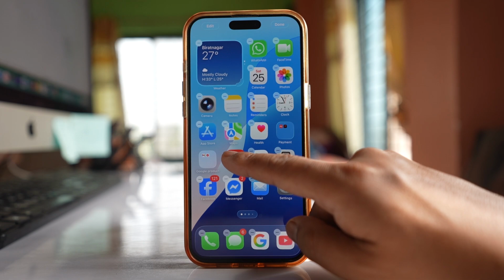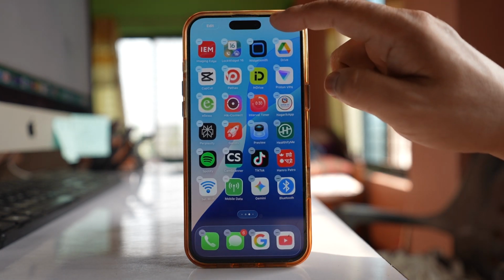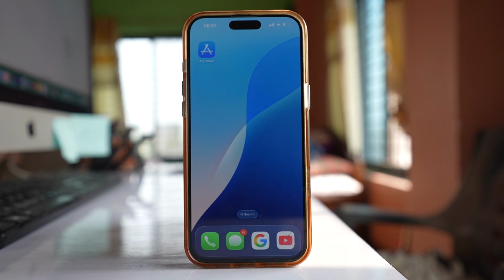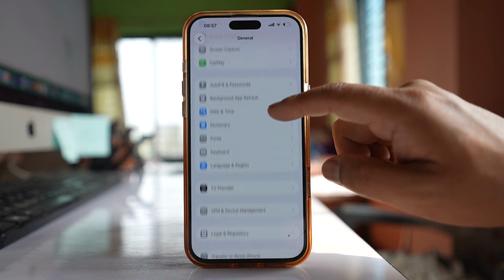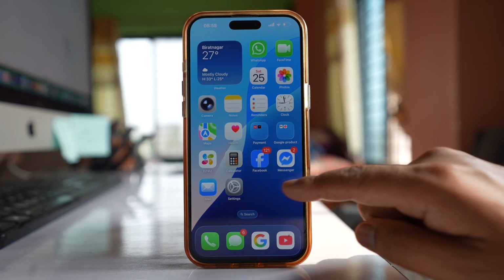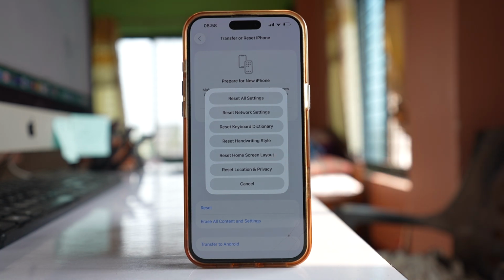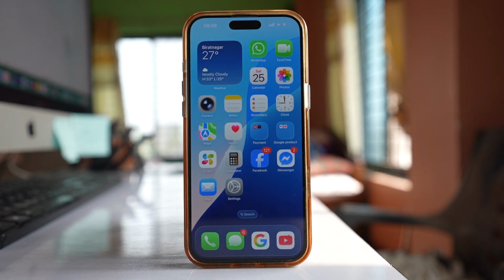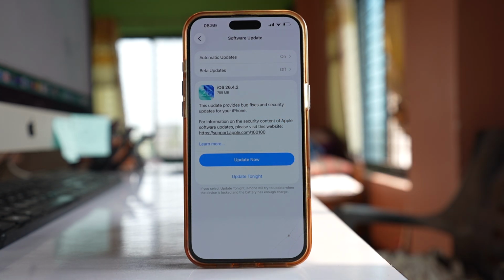Unable to Move or Organzie Apps after iOS 26 Update on iPhone 16 Pro | (How to Fix)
Is your iPhone 16 Pro not letting you move or organize apps after the iOS 26 update? You're not alone! In this video, I'll show you exactly how to fix the unable to move apps bug on iOS 26 — step by step.

✅ What's covered in this video:
How to fix unable to move apps on iPhone 16 Pro
How to reset Home Screen layout on iOS 26
Tips to organize apps and folders after iOS 26 update
 This fix works on:

Timsetamp
00:00 - Intro
00:14 - Hold and press longer the icon and move
00:45 - Hold the app icon with one finger and move the screen with another finger
01:23 - Turn off swipe to type option for keyboard
01:45 - Reset Home screen layout
02:233 - Update your iOS software